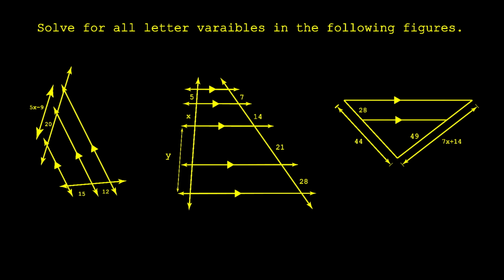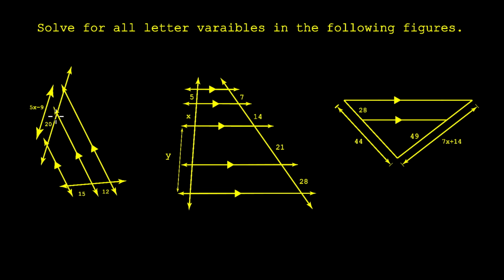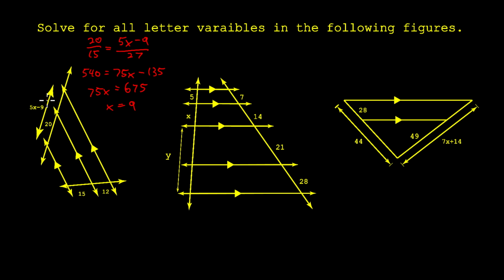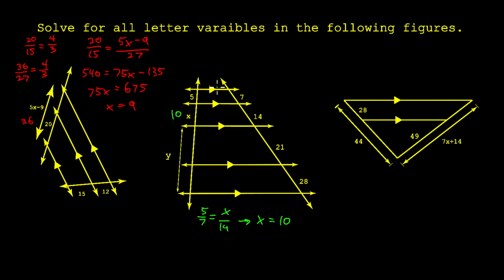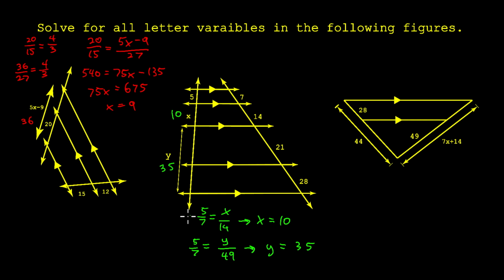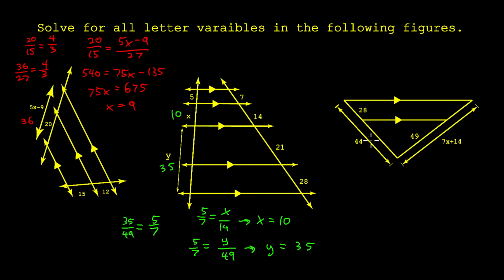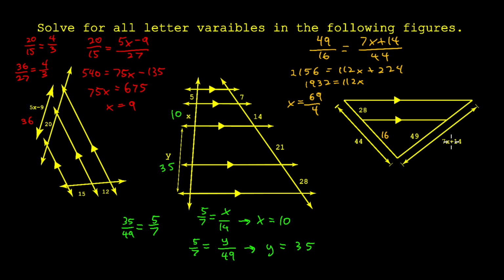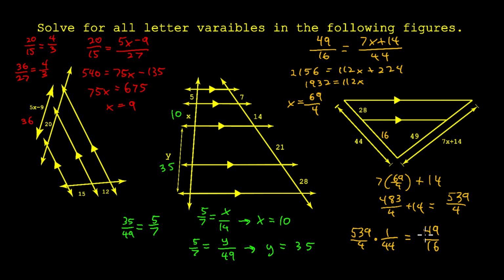Parallel Lines Two Transversals Problem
We show how to solve equations from parallel lines with two transversals.

The problems in this playlist show how to think about similar figures and proportions